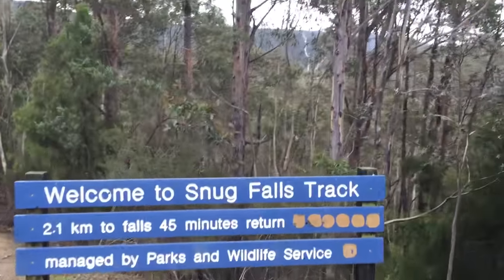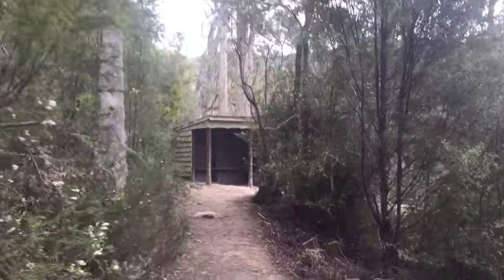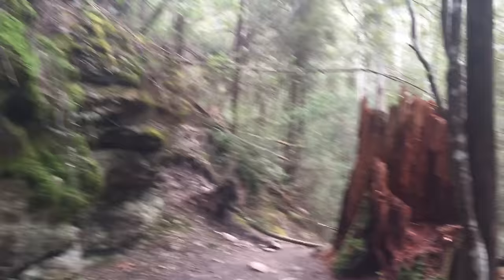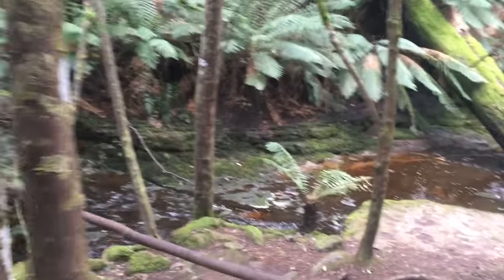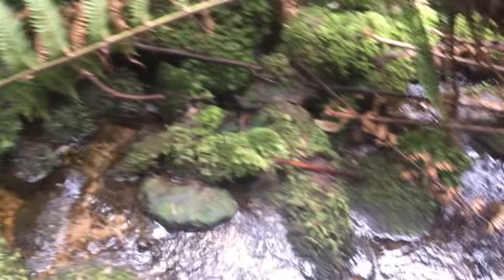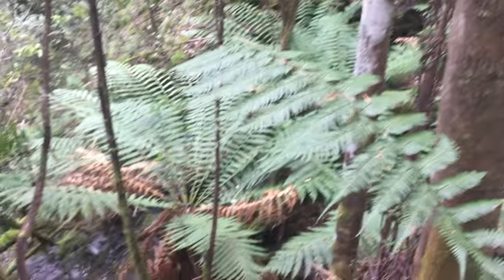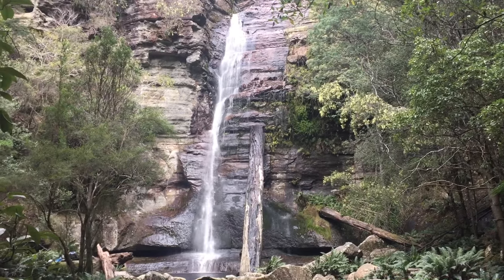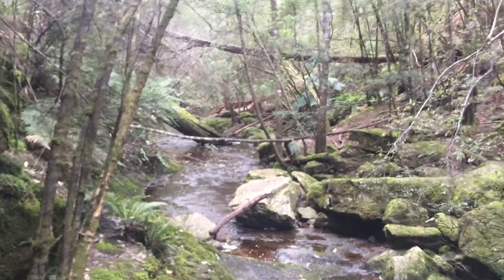Snug Falls and Kiernans Falls - Tasmania Hiking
A walk to Snug and Kiernans Falls near Snug Tasmania. I have been to Snug Falls many times before, but this was just my third visit to Kiernans Falls, a slightly smaller (but still impressive) waterfall barely 150 metres away from Snug Falls on a tributary creek. Getting to Kiernans Falls is difficult as it requires an off-trail scramble and a crossing of the Snug River. The flows were low on the day of this visit, but I included some footage to show what the waterfalls can look like.